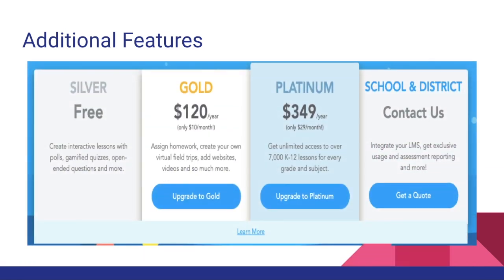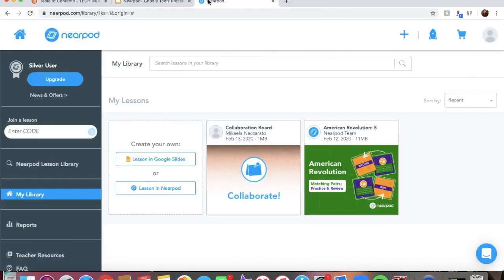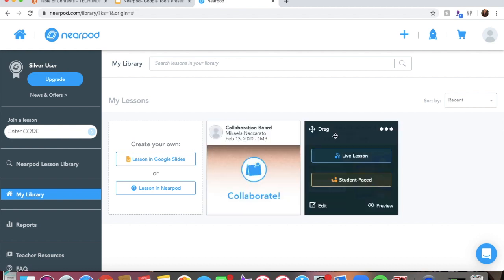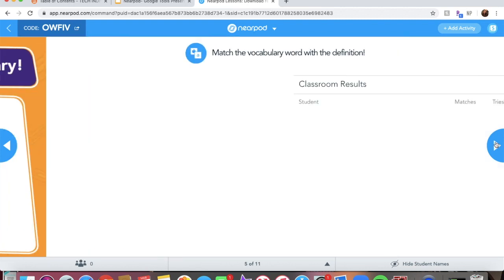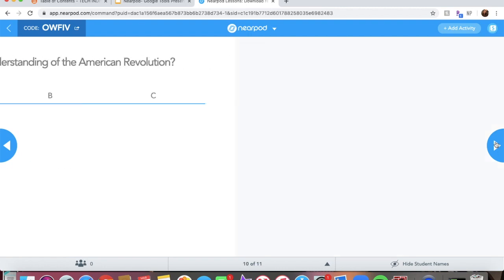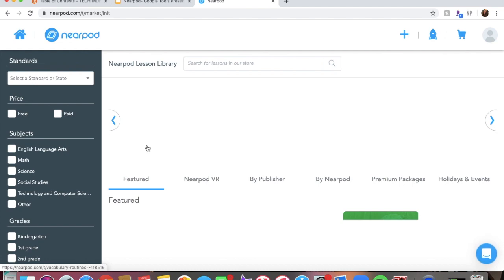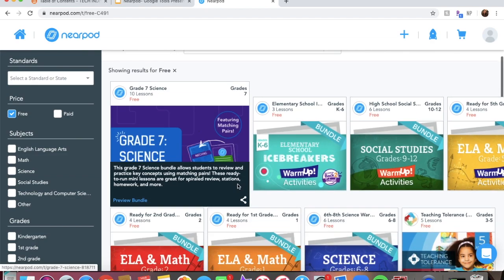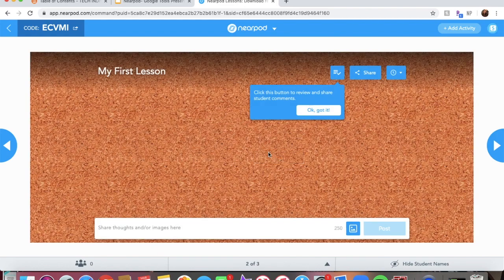Google Tool Presentation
Google tool presentation for spec ed 202 spring 2020